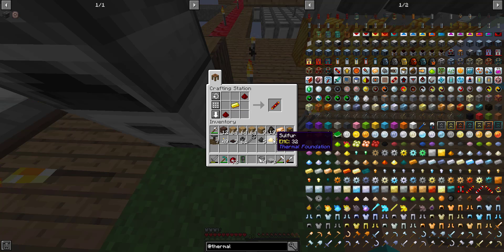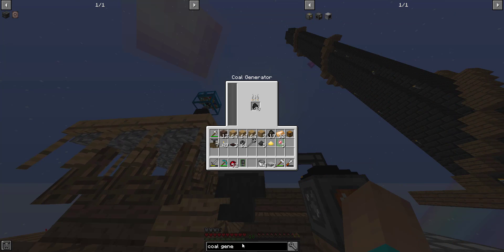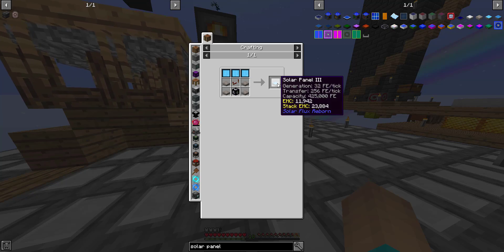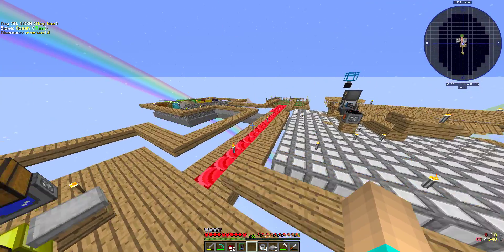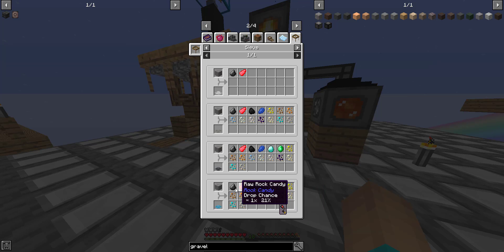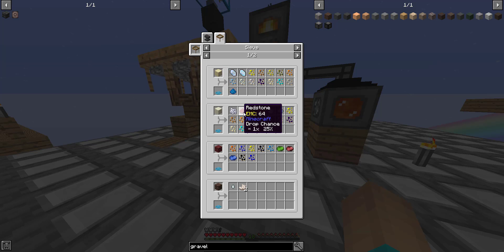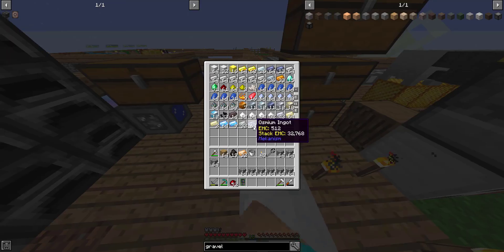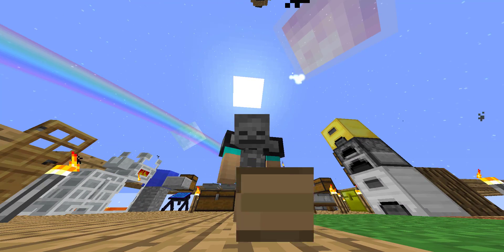Step-By-Step Episode 31 (Project Ozone 3)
In this episode of Step-By-Step, Gans makes a speed upgrade to put into his pulverizer and starts planning future solar panel energy.